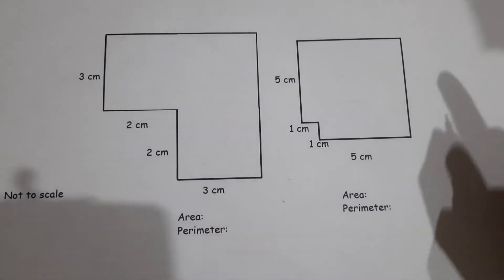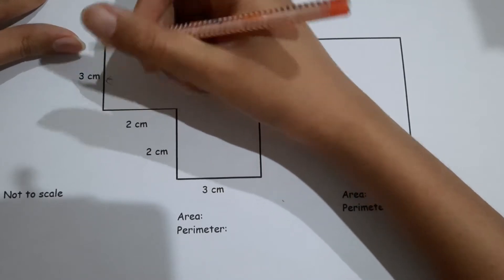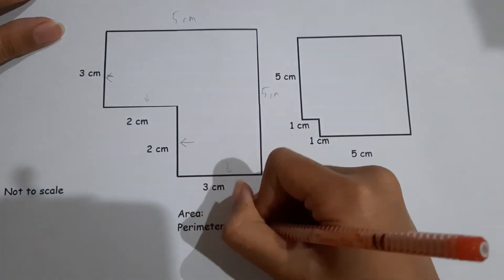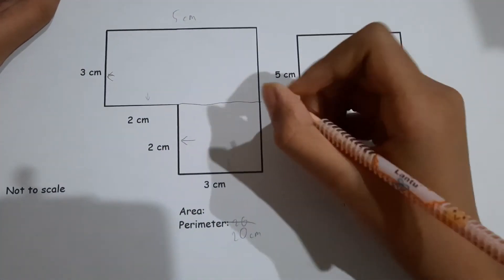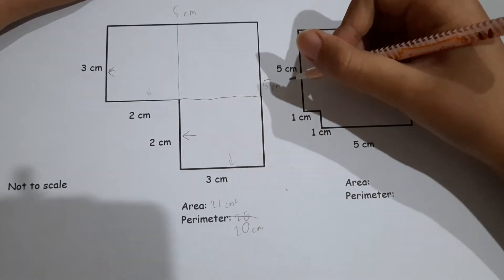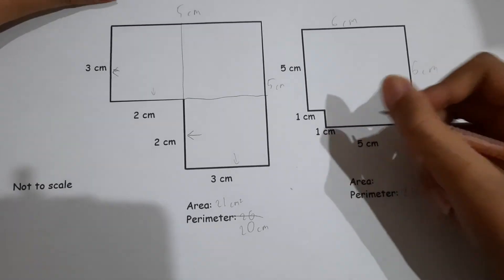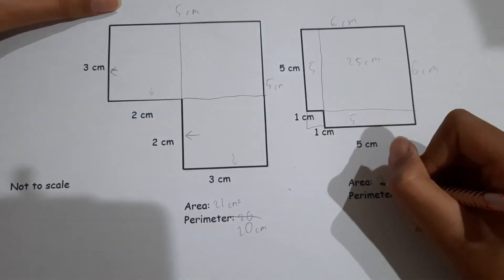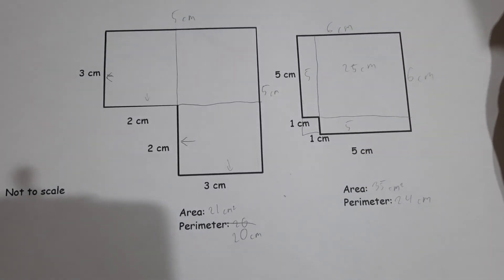Calculating the area and perimeter of composite figures